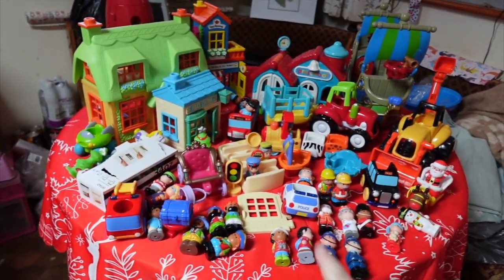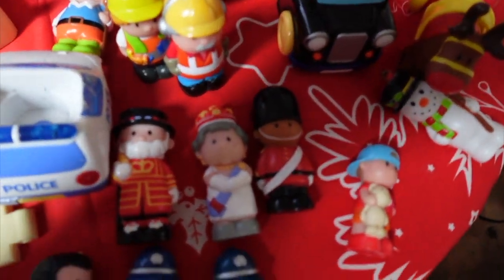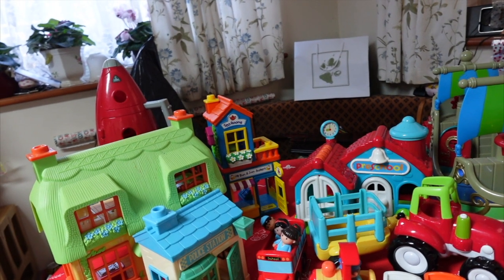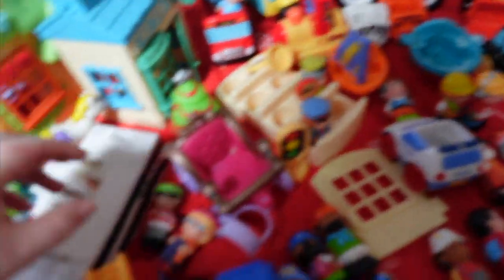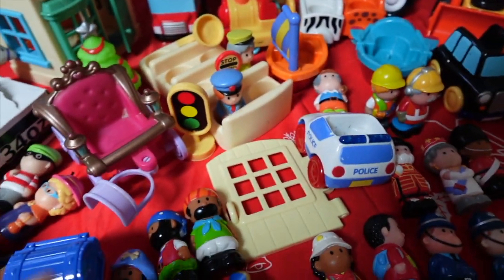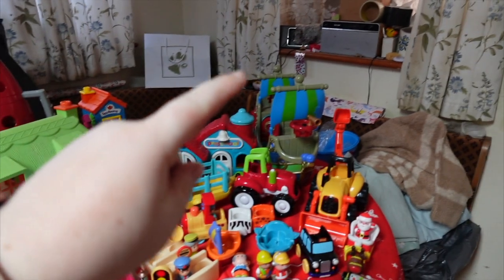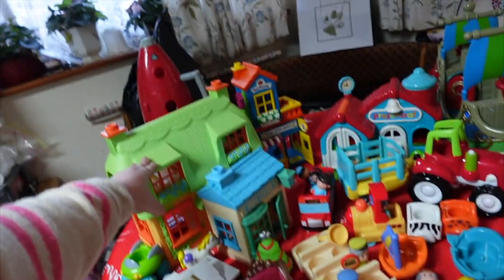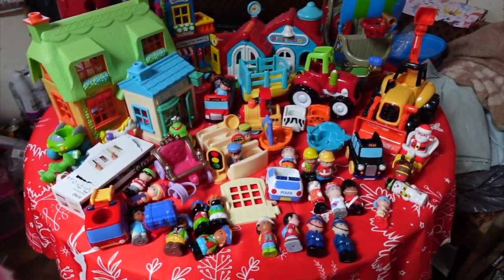happyland £10 00 facebook pick up